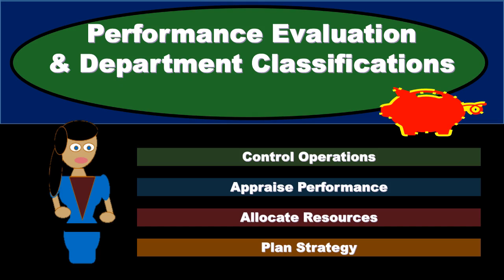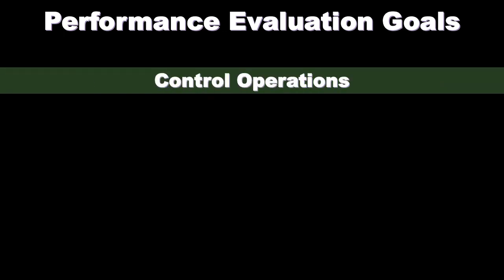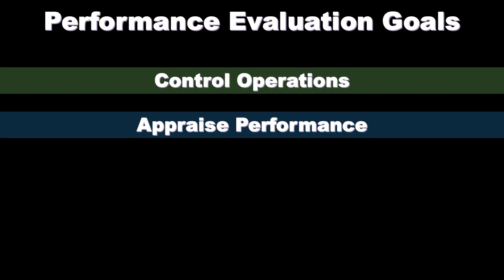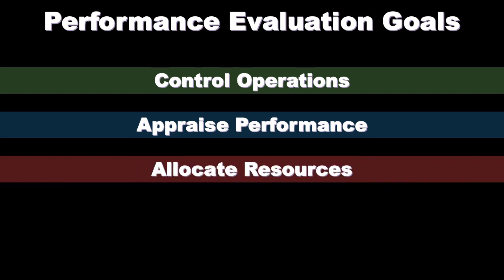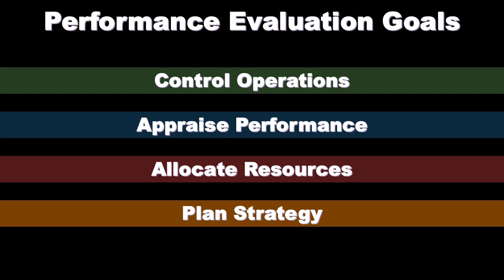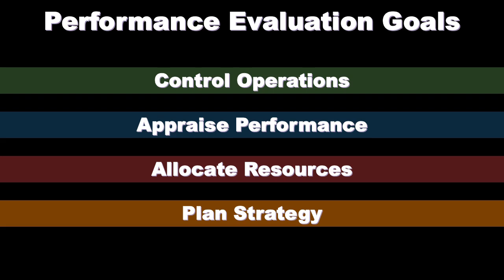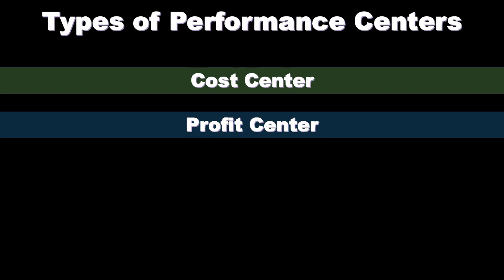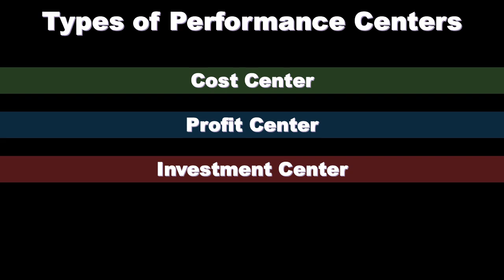Performance Evaluation & Department Classifications- Managerial Accounting-Responsibility Accounting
As a company becomes more decentralized there is a need for better and better performance evaluation. An organization needs to clearly define objective, state who is in charge of acheiving those objectives, and designe a process for measureing the performace of those individuals.